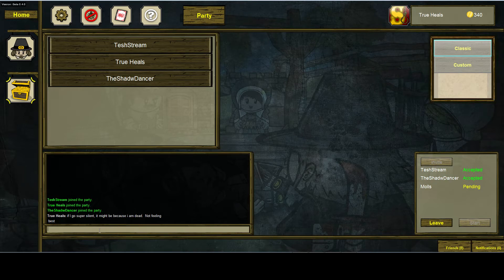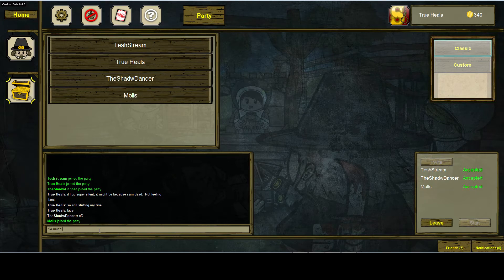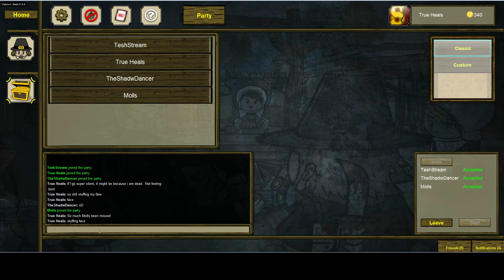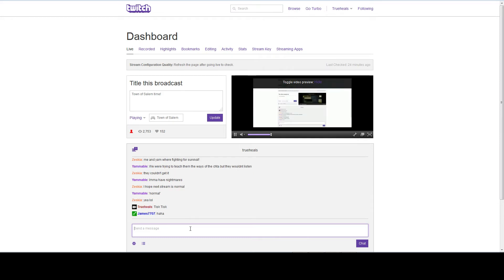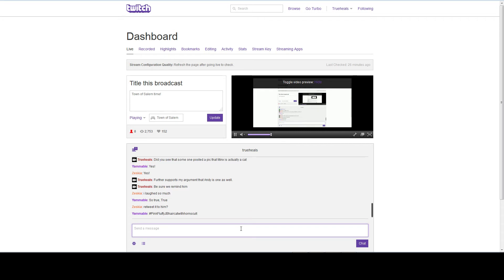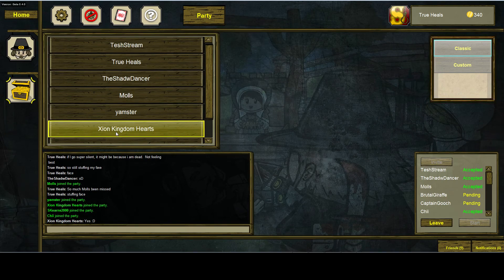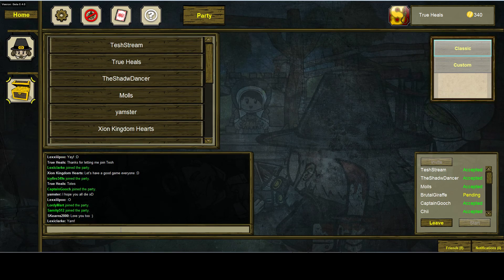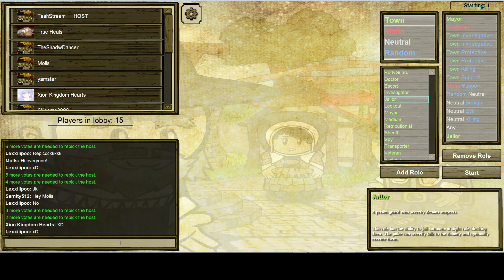Pre Town of Salem, Molls joins the call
A short little video I recorded on accident.  Molls joins the call via skype as we prepare for some fun Town of Salem!